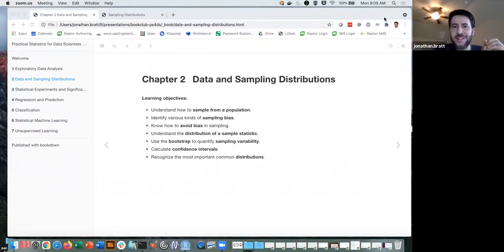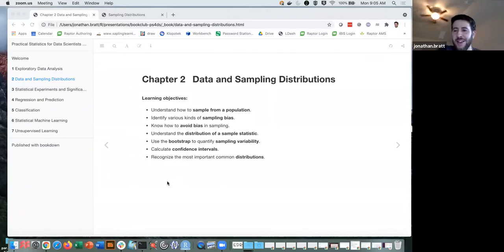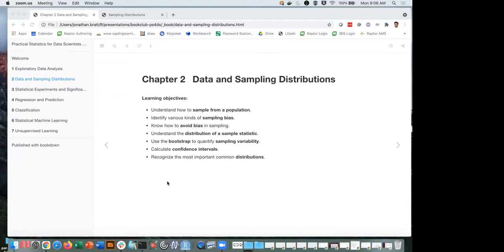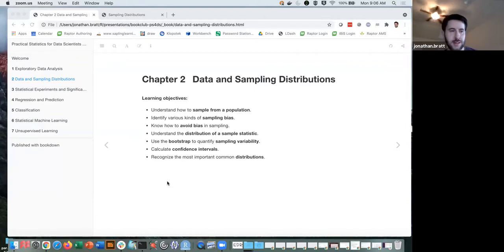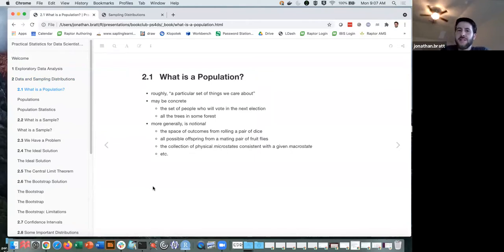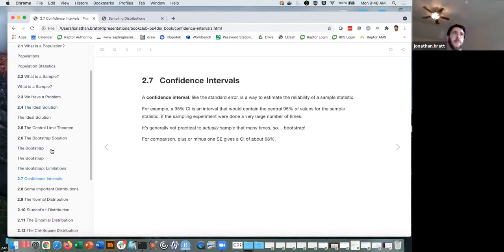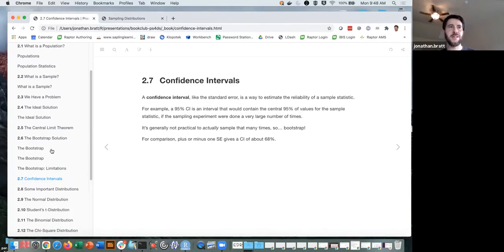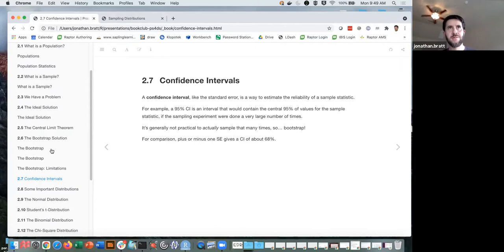Practical Stats for Data Scientists: Ch2: Data and Sampling Distributions (2021-05-24) (ps4ds01)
Jonathan Bratt Presents Chapter 2: Data and Sampling Distributions from Practical Statistics for Data Scientists by Peter Bruce, Andrew Bruce, and Peter Gedeck on 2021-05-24, to the R4DS PS4DS Book Club. Cohort 1